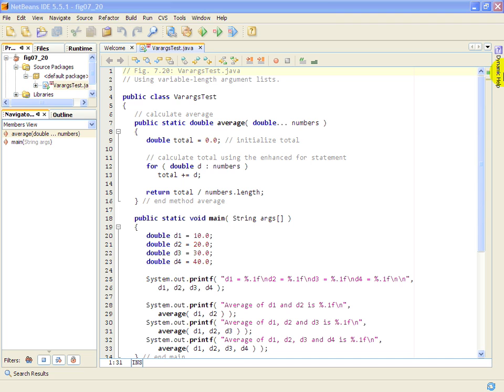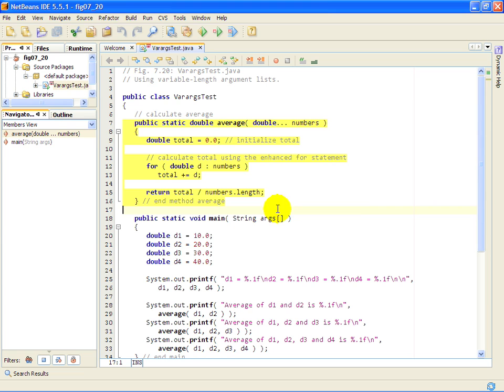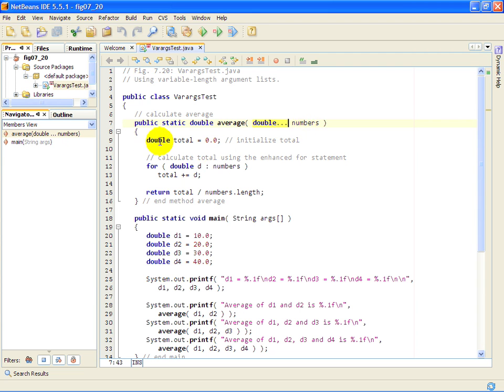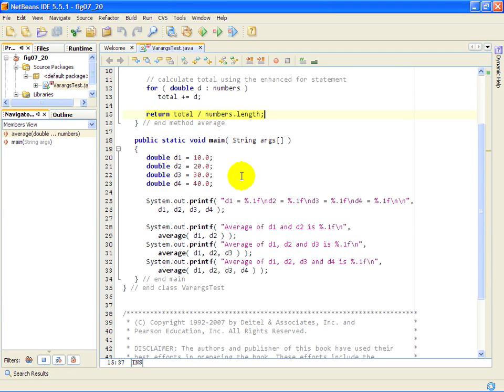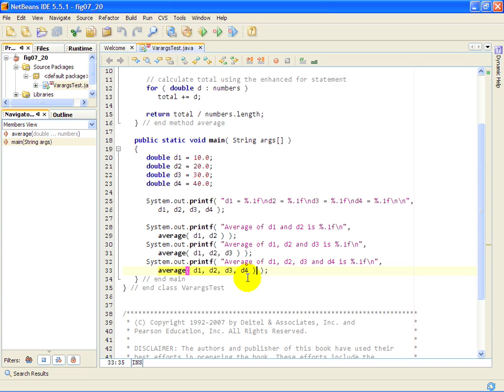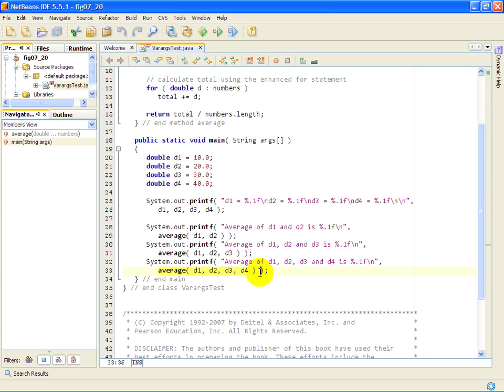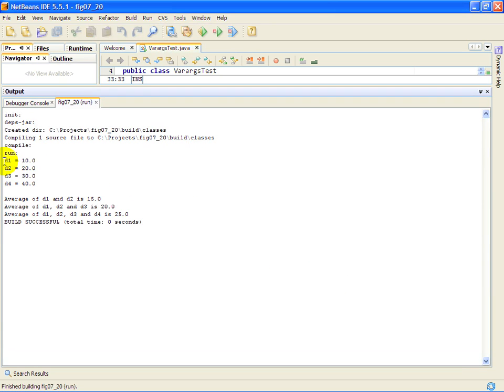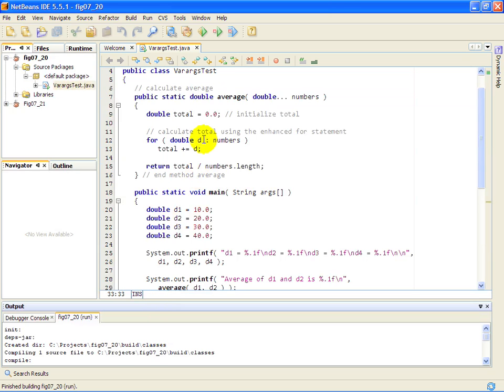F1L6@11 VarargsTest java using variable length argument lists